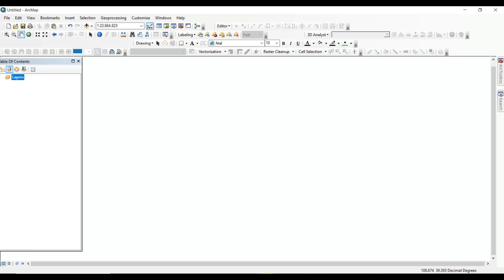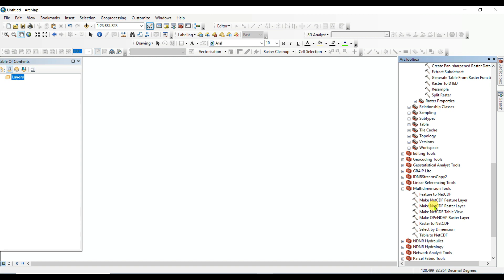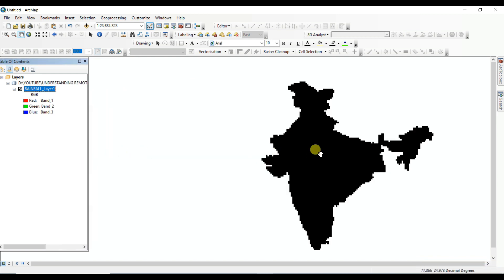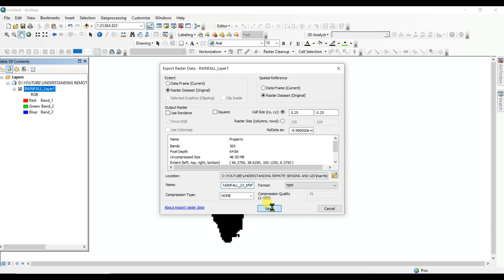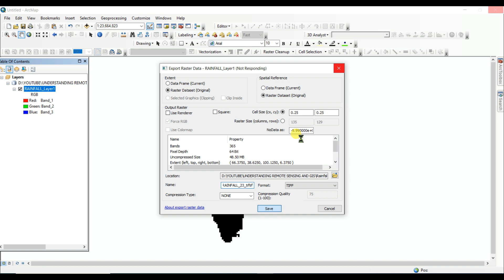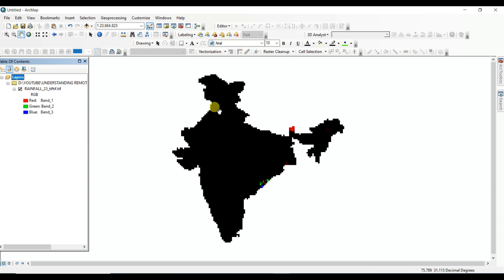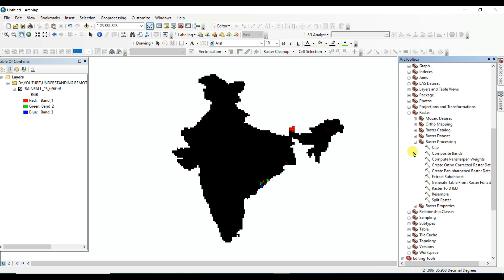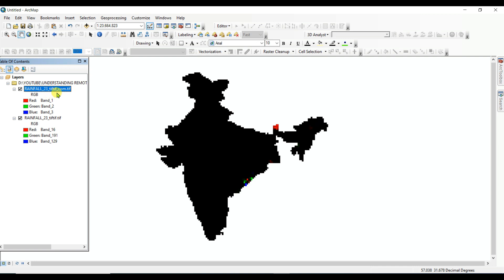IMD Rainfall Data Band Composition in ArcGIS